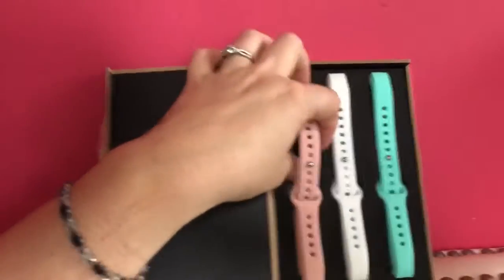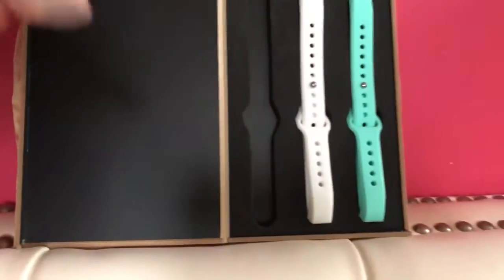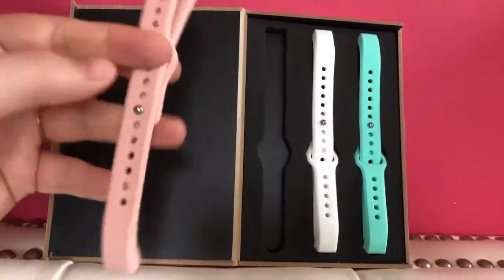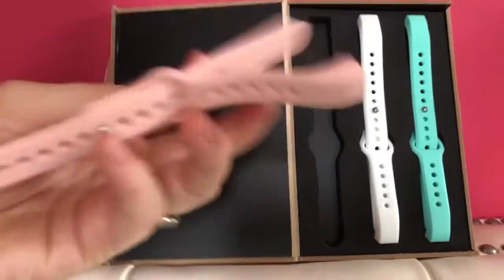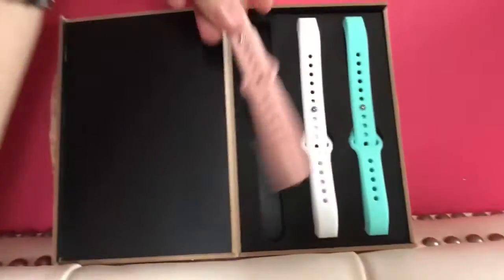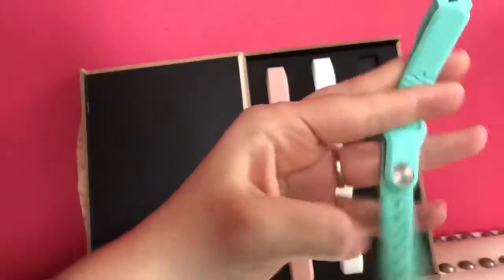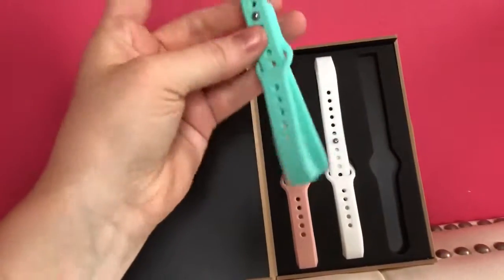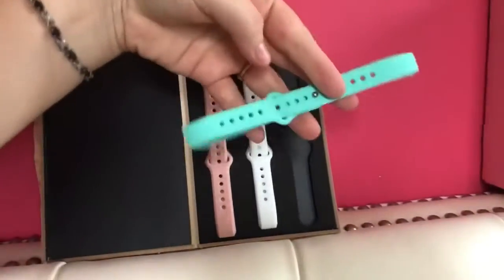SWEES Fitbit Alta and Alta HR Bands Sports Silicone Review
SWEES Fitbit Alta and Alta HR Bands Sport Silicone

Large (8.3"), Replacement Breathable Sport Bands with Air Holes for Fitbit Alta and Alta HR Women Men

Special Feature:
- 100% Brand new and high quality, durable ,sweat, rain, splash and water resistant, intended for high intensity workouts.
- Breathing Design: The band with ventilation holes and makes your wrist cool when you are sporting.
- Seamless match design: Band comes with adapter on both ends, which locks onto Watch Band Interface precisely and securely. Easy and direct installation and removal. Fit for 5.8”-7” wrist.
- The soft and smooth silicone material wraps fluidly around your wrist.
-Personalize your fitness tracker with the secure soft silicone sport strap at a much less price, perfect for any occasions, like doing sports, outdoor, working or study.
-Gift package design, buy more for your family and friends

Specifications:
1. Band Length: Long Part--123mm (4.8 inches); Short Part--94mm (3.7 inches)
2. Fitting Wrist Size: Fits 144-190mm (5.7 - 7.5 inches) Wrists.
3. Material: Soft Silicone, Stainless Steel Buckle

Package Includes:
-1 * Soft silicone sport strap for Fitbit Charge 2 (Tracker is NOT included )

Note:
- Swees is a registered trademark and brand in United States and protected by US Trademark Law.
- Swees never authorizes any other third-party to sell our products, and please directly buy from offcial store sweesdirect to get the authentic products in guarantee and protect your own interest.